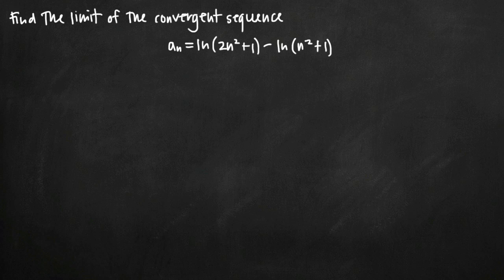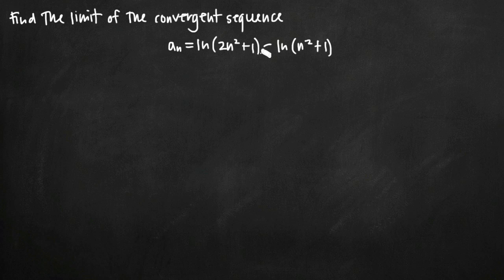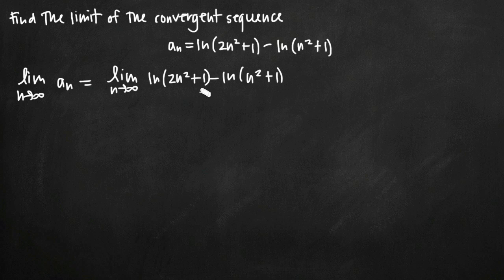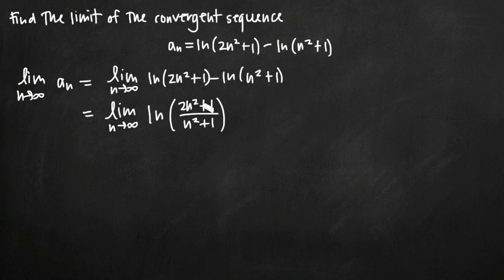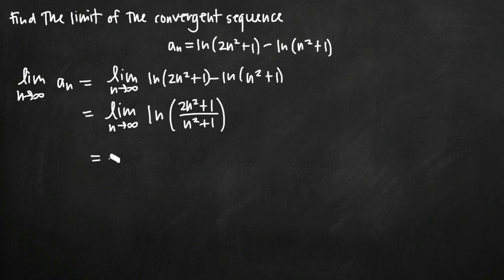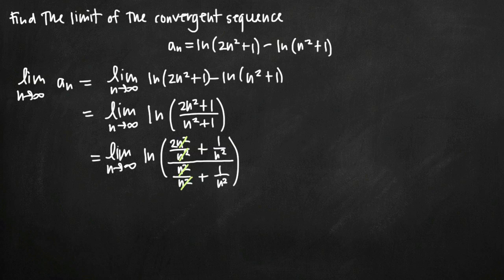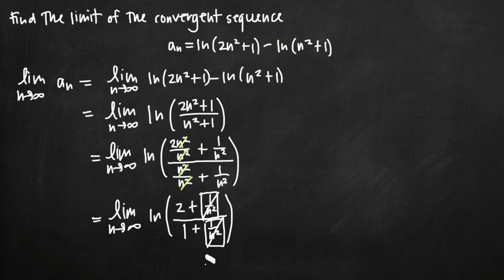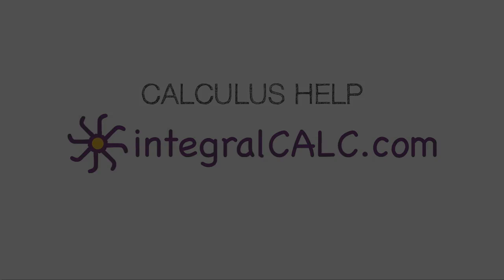Finding the limit of a convergent sequence (KristaKingMath)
Learn how to find the limit of a convergent sequence. Since we've been told that the sequence converges, we know automatically by the definition that the limit exists.